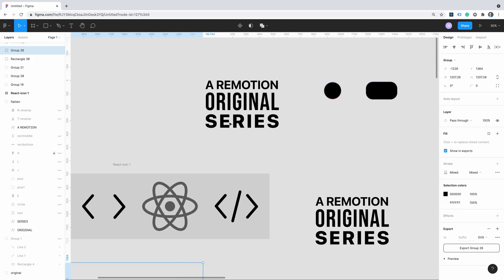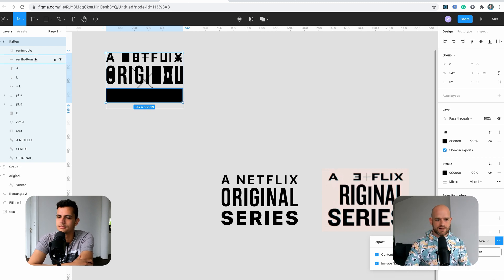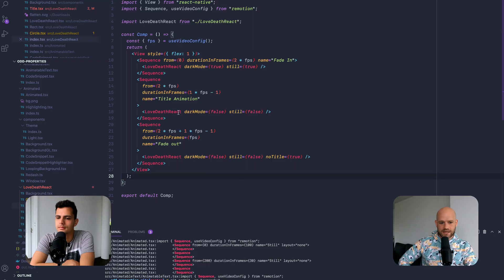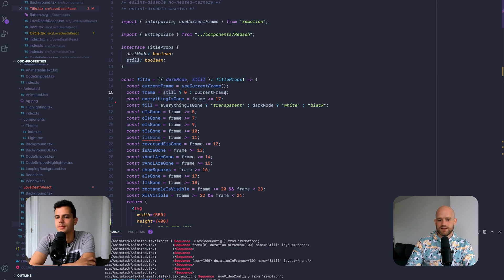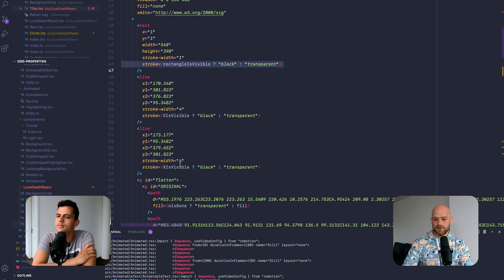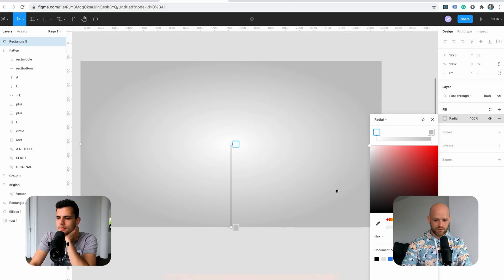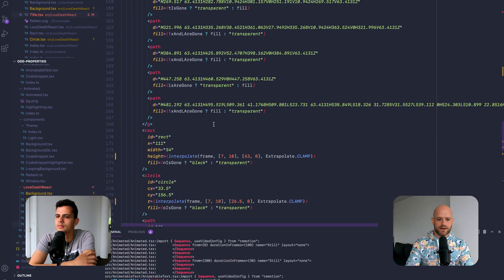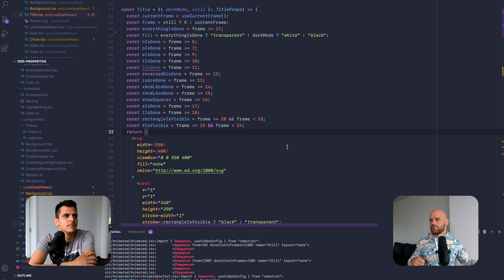Love, Death & React